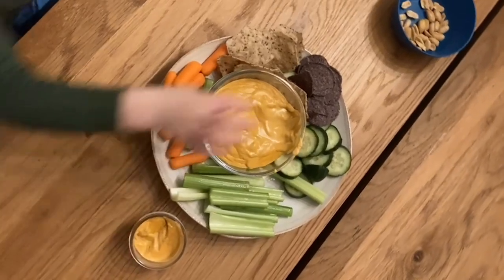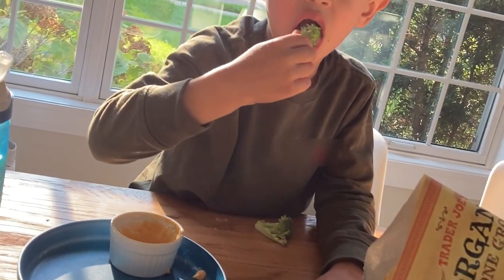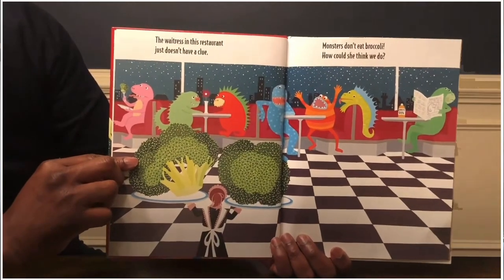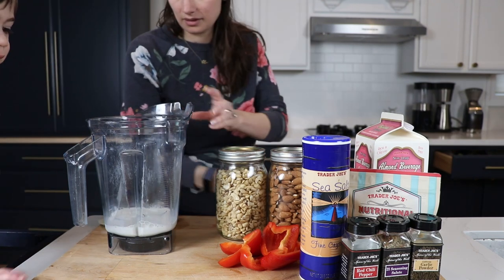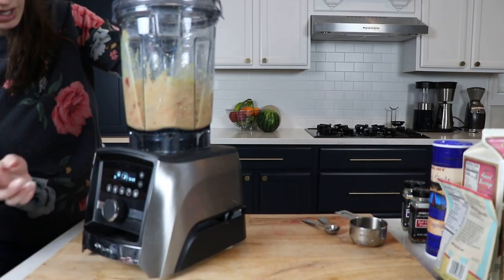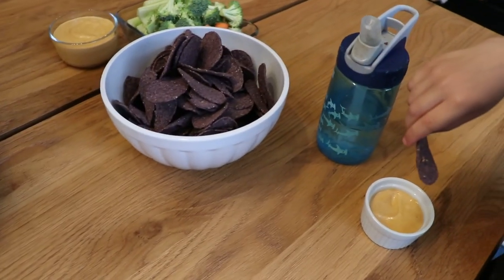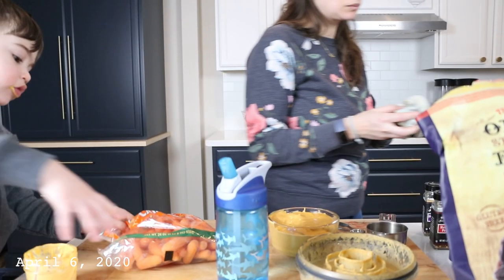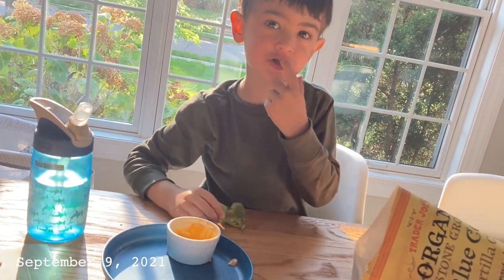5-Minute Cheesy Kid Vitamix Dinner Recipe (you can easily make tonight)!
Today we're showing how we make LifeIsNoYoke's queso for easy, quick, and healthy kid dinner. It's a Vitamix recipe, but you can make it in a simple blender and stovetop almost as easily. Watch! Click “show more” for links and notes.

Or get this one (click “add to cart” to see special discount)
Ascent
Best for most
Best you can get

48-oz for Ascent
48-oz for Legacy

0:00 Intro!
1:40 Recipe demo!
3:12 Outro!
3:28 Extras!

SPECIAL THANKS
Storytime With Mr. Stephen